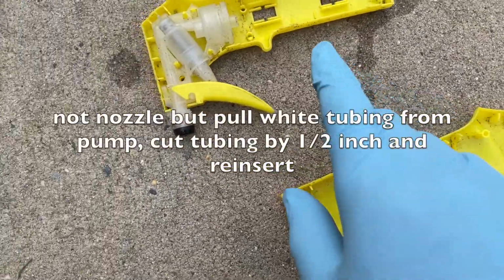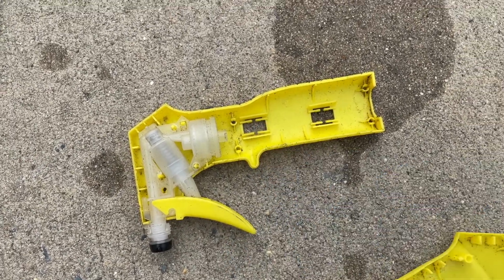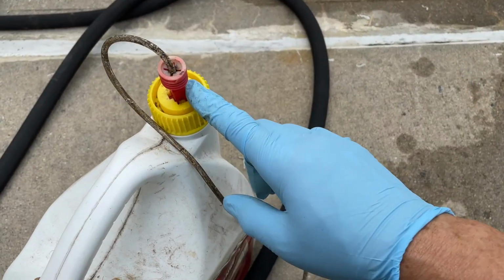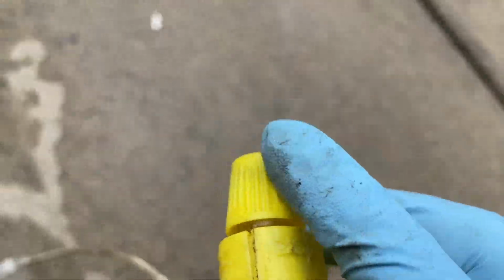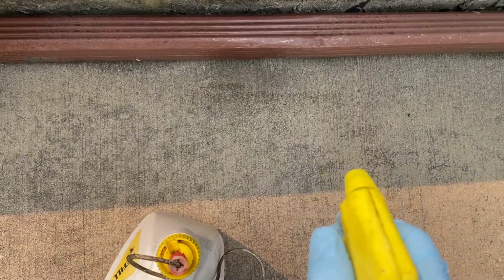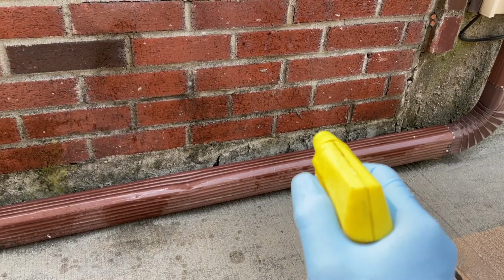Sprayer pump quick repair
The more connections your sprayer pump has, the more likely it is going to fail after a year or two of usage. The pump will work until the tubings harden and loose the seal at the connection points.
 The quick fix is to renew the connections by cutting off a small part of the tubing and reinsert.
 Once there is no air leaks, the pump should work again. You might need to prime the pump, either by filling tube or lay the bottle on its side while you pull the spray lever repeatedly. If it doesn't work immediately, adjust the stream/spray front cap a little either clockwise or counterclockwise. This minor adjustment can affect the arming of the spray mechanism. Once the sprayer is primed, it should work reliably again.